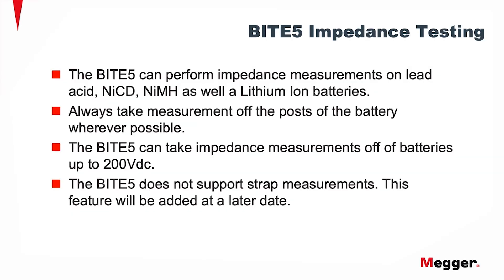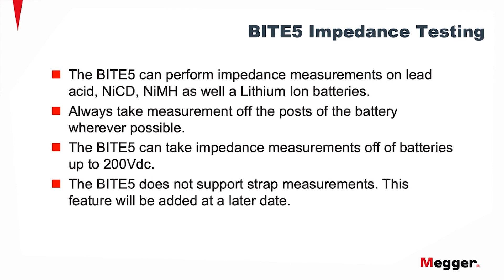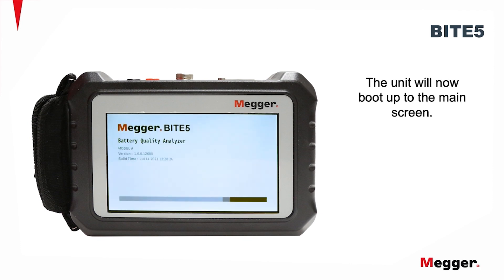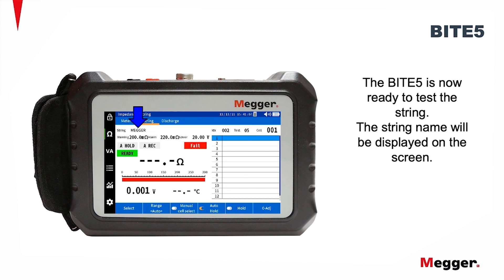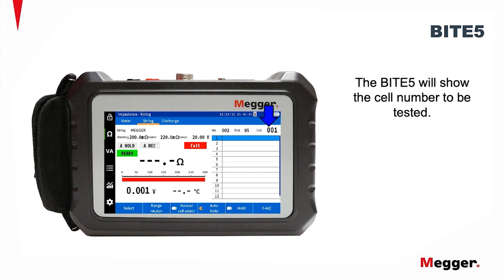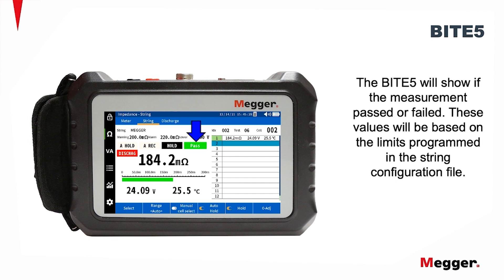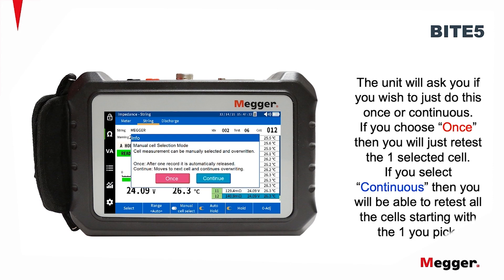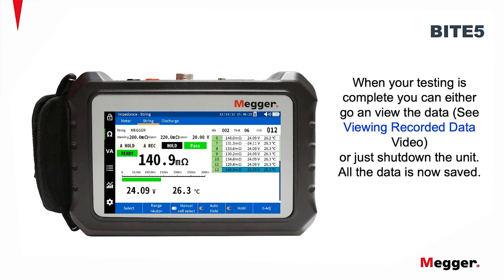Megger BITE5 - Performing an Impedance Test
Learn how to perform an impedance test with the Megger BITE5 Battery Tester.